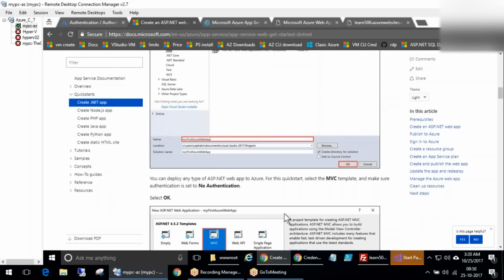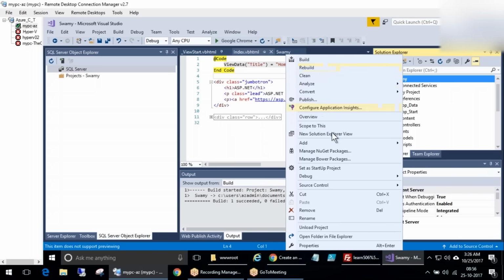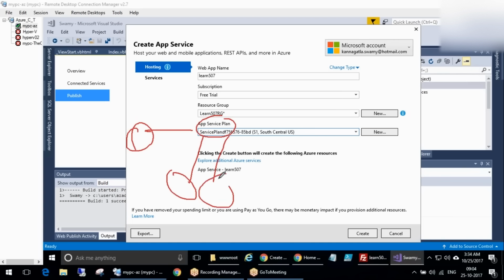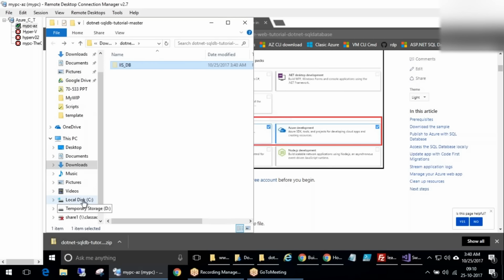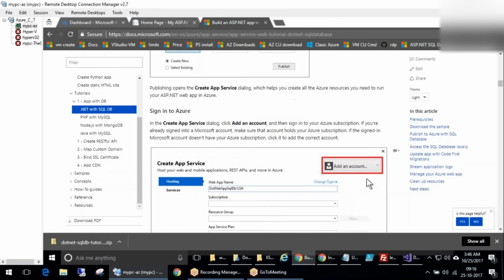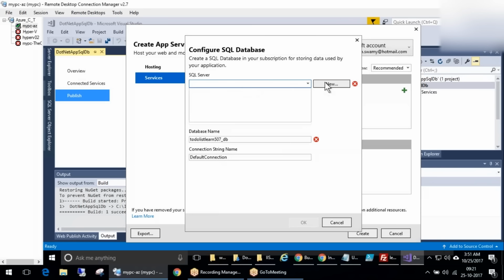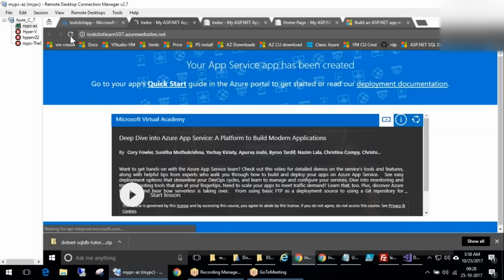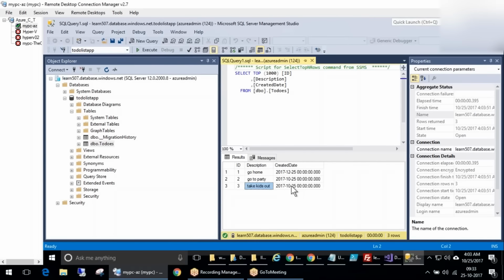Build an ASP.NET app in Azure with SQL Database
In this tutorial, you learn how to:
Create a SQL Database in Azure
Connect an ASP.NET app to SQL Database
Deploy the app to Azure
Update the data model and redeploy the app
Stream logs from Azure to your terminal
Manage the app in the Azure portal
Check out my SCCM Course with in-depth of training with more than 45hrs